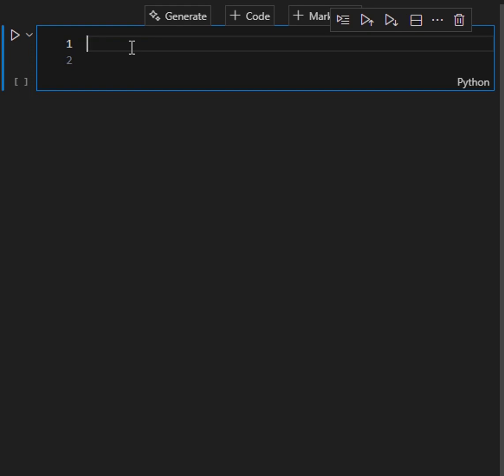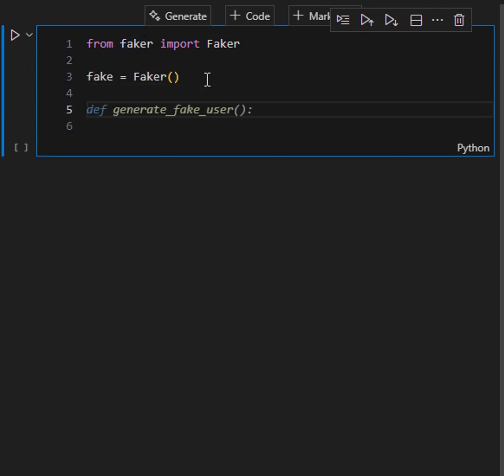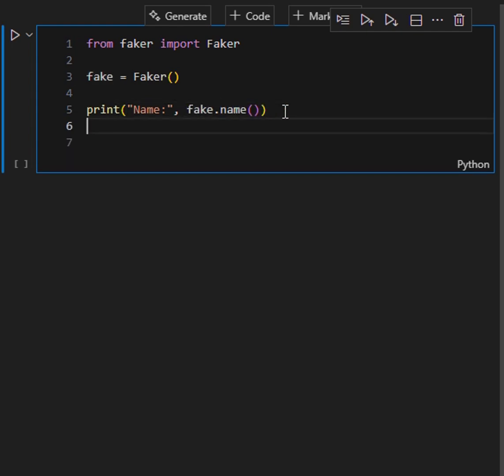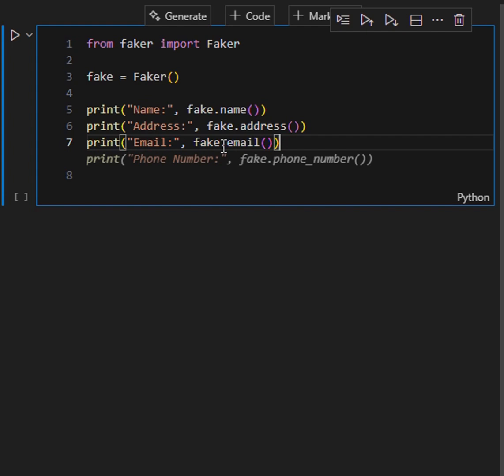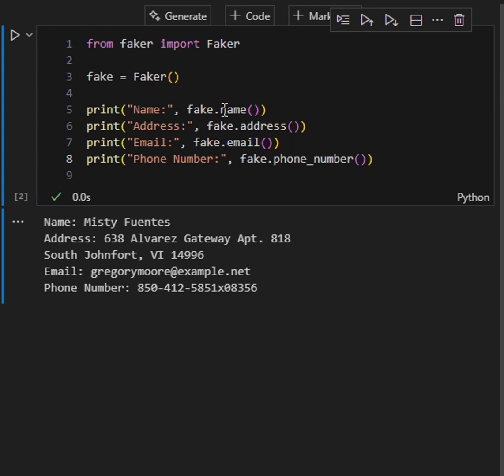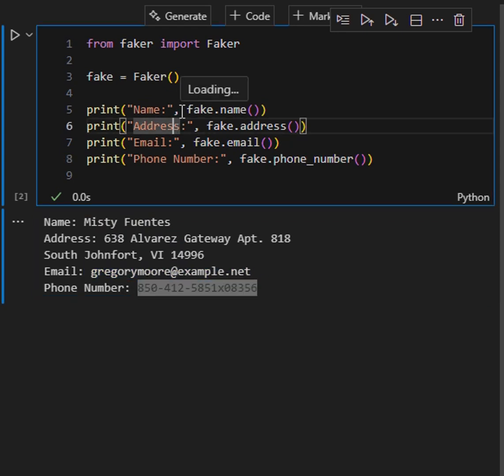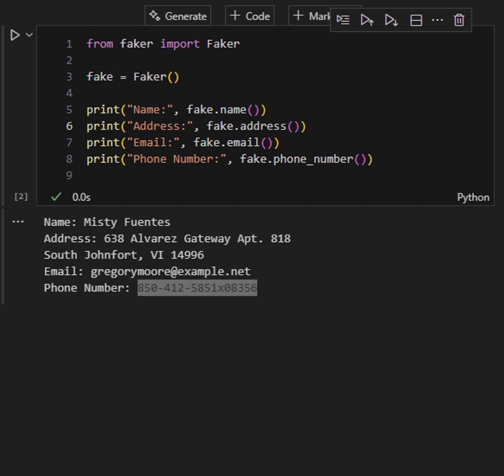Generate Fake/Random Data in Seconds with Faker Python Library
In this video, we explore Faker, a library that makes generating random data for testing your app easy.